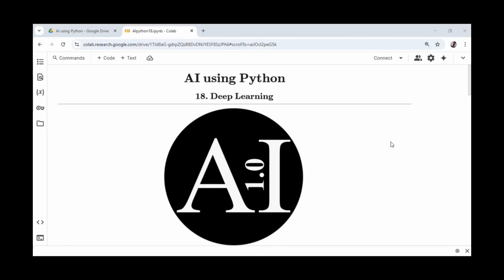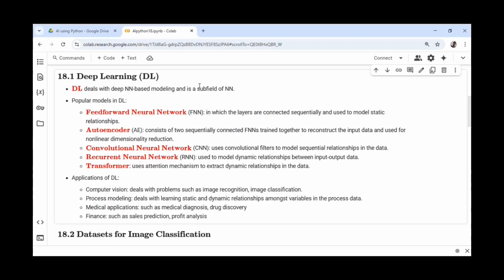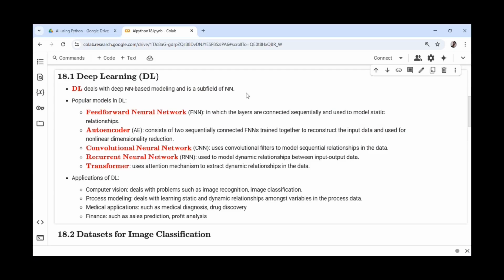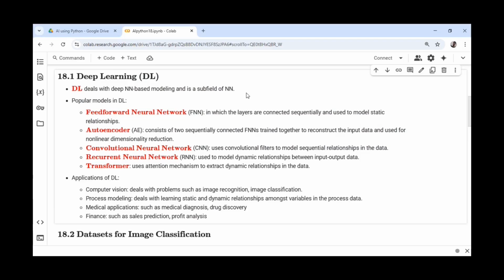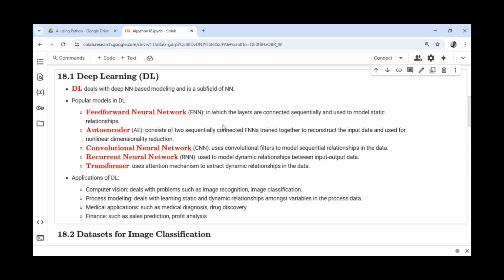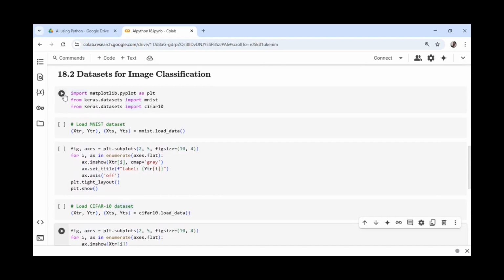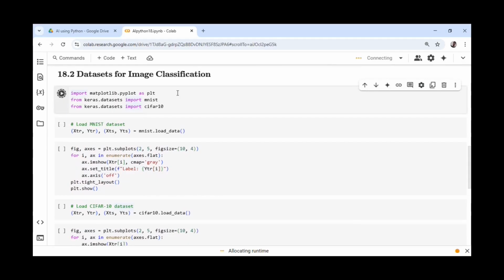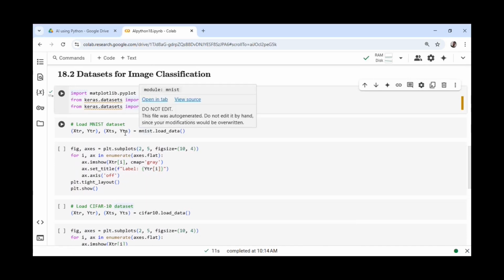18. Deep Learning | AI using Python